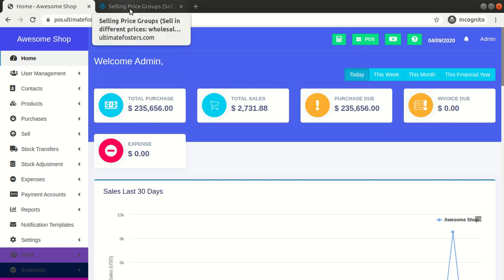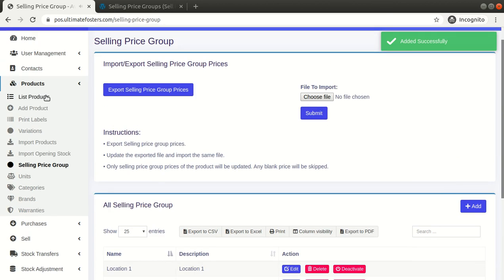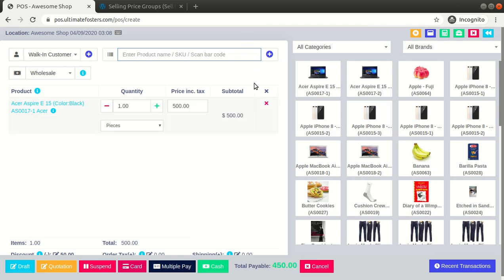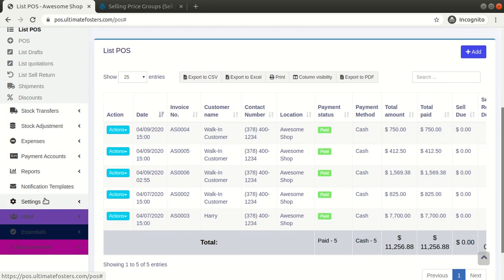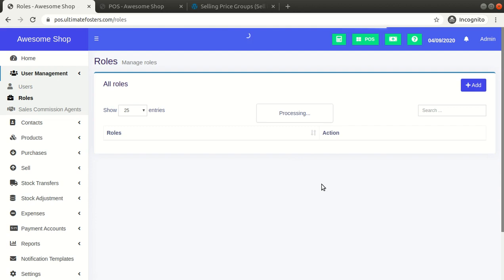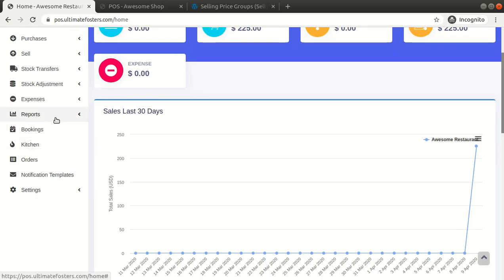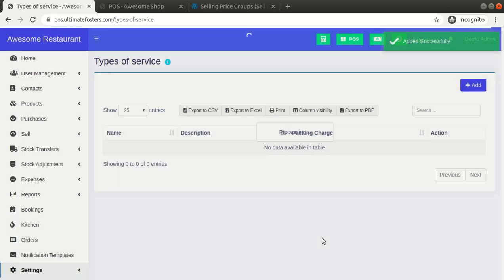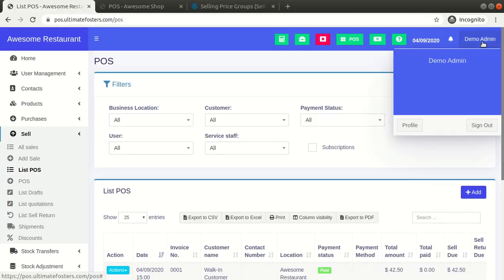Selling Price GroupOne product multiple prices in mypos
Free Billing Software - Make Bills anytime anywhere